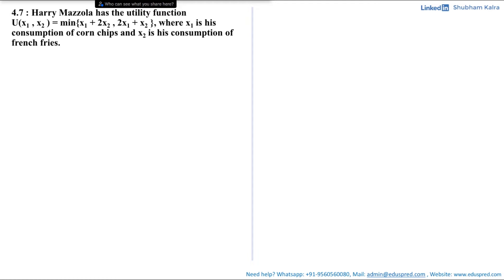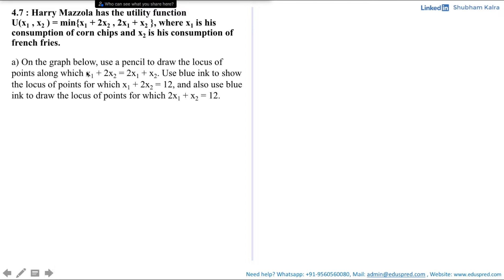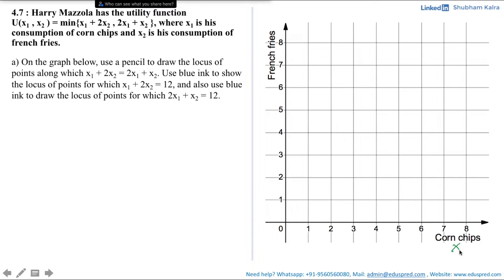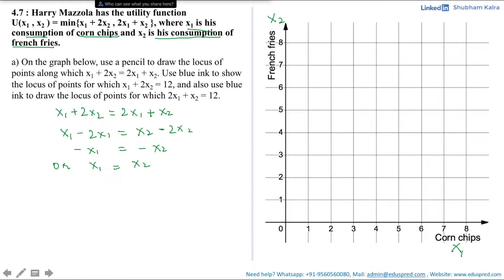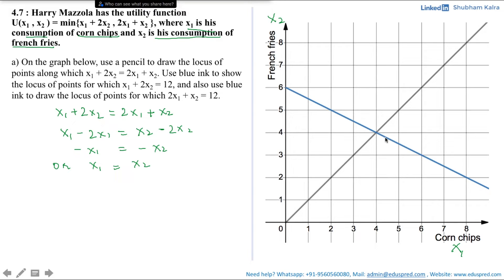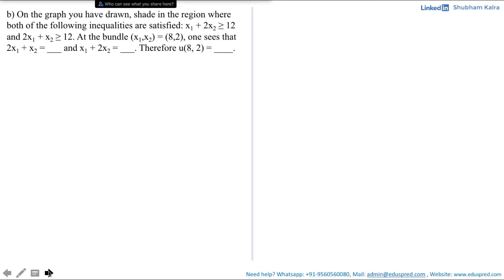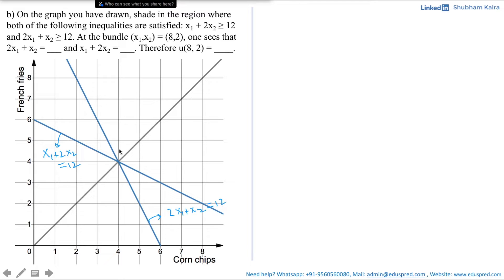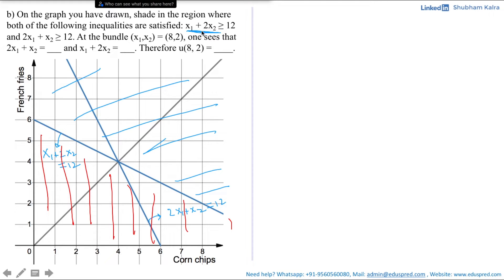Utility Q4.7 - Part 1 (From 'Workouts in Intermediate Microeconomics' by Hal Varian)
Question 4.7: Harry Mazzola has the utility function U(x1 , x2 ) = min{x1 + 2x2 , 2x1 + x2 }, where x1 is his consumption of corn chips and x2 is his consumption of french fries.

a) On the graph below, use a pencil to draw the locus of points along which x1 + 2x2 = 2x1 + x2. Use blue ink to show the locus of points for which x1 + 2x2 = 12, and also use blue ink to draw the locus of points for which 2x1 + x2 = 12.

b) On the graph you have drawn, shade in the region where both of the following inequalities are satisfied: x1 + 2x2 ≥ 12 and 2x1 + x2 ≥ 12. At the bundle (x1,x2) = (8,2), one sees that 2x1 + x2 = ___ and x1 + 2x2 = ___. Therefore u(8, 2) = ____.

c) Use black ink to sketch in the indifference curve along which Harry’s utility is 12. Use red ink to sketch in the indifference curve along which Harry’s utility is 6. (Hint: Is there anything about Harry Mazzola that reminds you of Mary Granola?)

d) At the point where Harry is consuming 5 units of corn chips and 2 units of french fries, how many units of corn chips would he be willing to trade for one unit of French fries?

0:00 Introduction to Question 4.7 Part-1 Harry Mazzola has the utility function U(x1 , x2 ) = min{x1 + 2x2 , 2x1 + x2 }, where x1 is his consumption of corn chips and x2 is his consumption of french fries.
0:28 Part (a) On the graph below, use a pencil to draw the locus of points along which x1 + 2x2 = 2x1 + x2. Use blue ink to show the locus of points for which x1 + 2x2 = 12, and also use blue ink to draw the locus of points for which 2x1 + x2 = 12
2:45 Part (b) On the graph you have drawn, shade in the region where both of the following inequalities are satisfied: x1 + 2x2 ≥ 12 and 2x1 + x2 ≥ 12. At the bundle (x1,x2) = (8,2), one sees that 2x1 + x2 = ___ and x1 + 2x2 = ___. Therefore u(8, 2) = ____.

Some of the courses we have catered to:
EC2020: Elements of Econometrics (London School of Economics - LSE)
EC3301: Econometrics (St Andrews)
ECON W3412: Introduction to Econometrics (Columbia University)
EC2017: Introductory Econometrics (City, University of London)
BEE2031: Econometrics (University of Exeter)
Econometrics: University of Jordan
Econometrics: University of Birmingham
Econometric Analysis: Newcastle University
BEE2006: Statistics and Econometrics (University of Exeter)
MT2504: Combinatorics and Probability (St. Andrews)
ECON103: Quantitative Methods for Economics (Lancaster University)
MT2508: Statistical Inference (St. Andrews)
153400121: Quantitative Methods for Economists (SOAS, University of London)
EC3301: Statistics and Econometrics (University of St.Andrews)
UN 1201: Statistics and Probability (Columbia University)
Introduction to Statistics: Queenmary University
Microeconomics: University of Kent
6012B0453Y: Econometrics (University of Amsterdam)